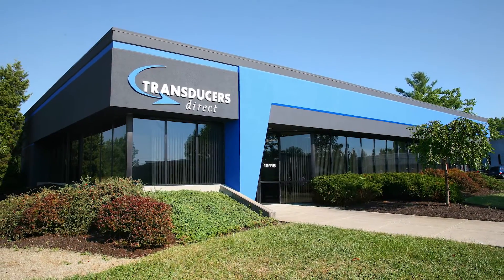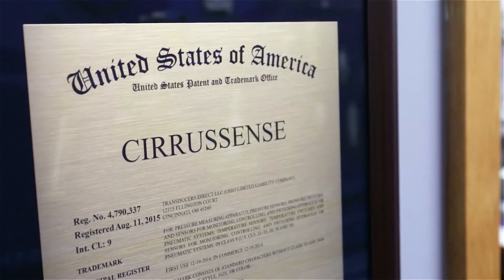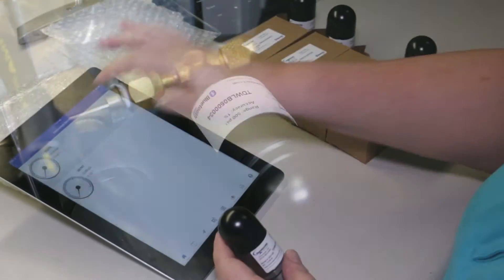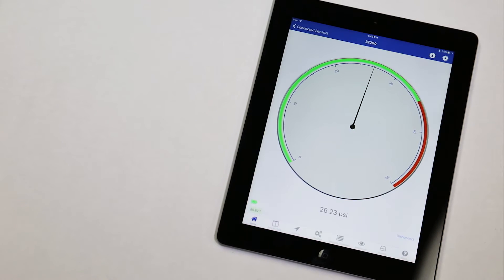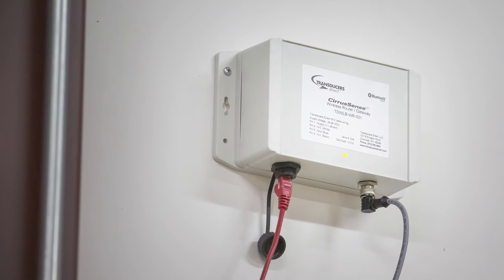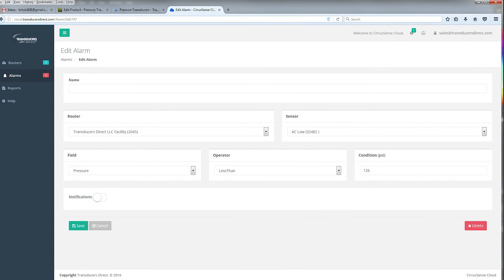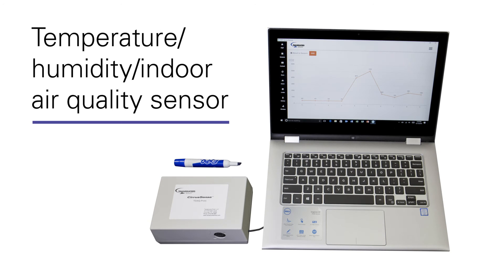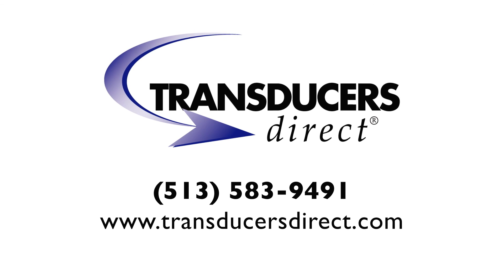TDWLB - Bluetooth Wireless Pressure Transducer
CirrusSense TDWLB Wireless Pressure Transducer is the first Bluetooth wireless pressure transducer. The TDWLB is a perfect fit for Industrial and Home Automation applications. Monitor pressure from your smartphone or tablet with Transducers Direct's free Pressure Pro App.